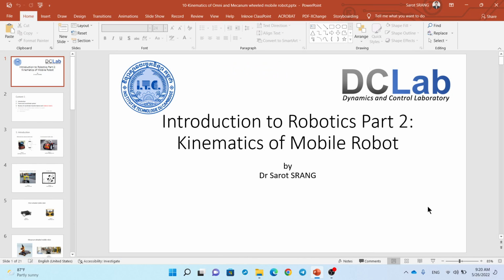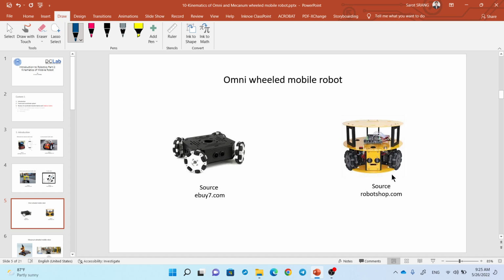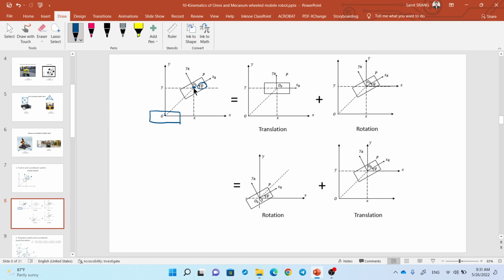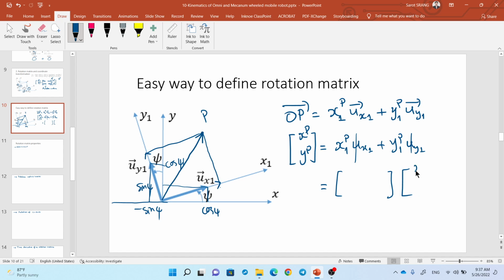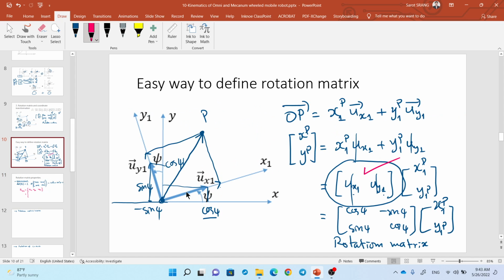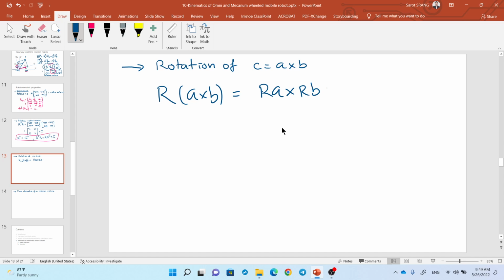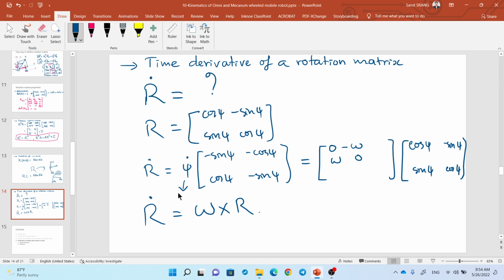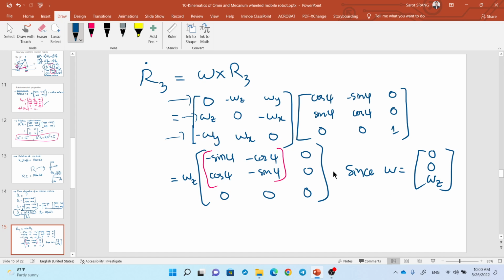Introduction to Robotics - Introduction (English)